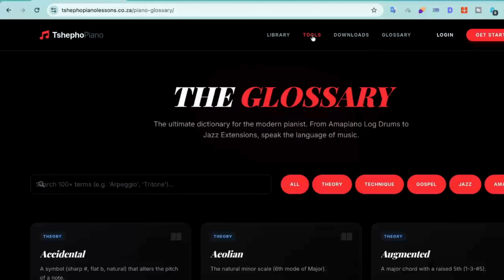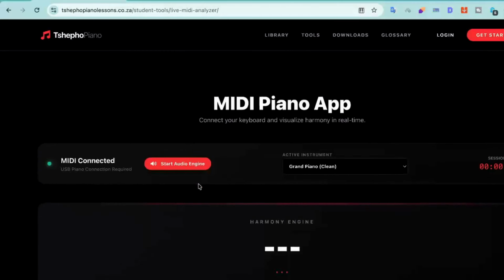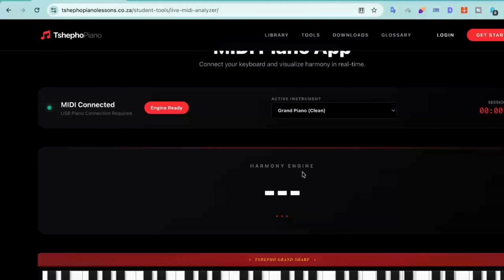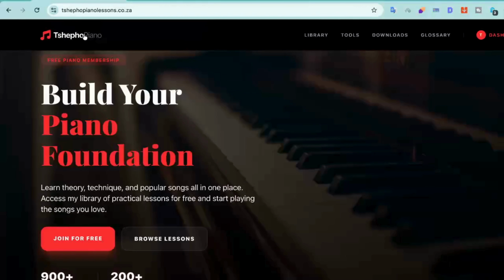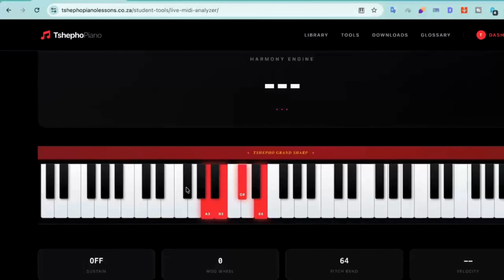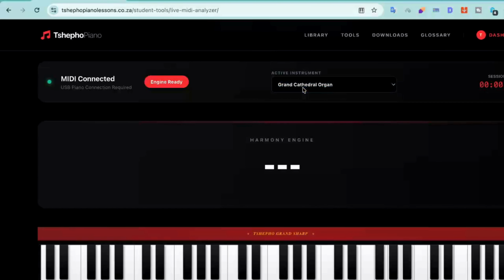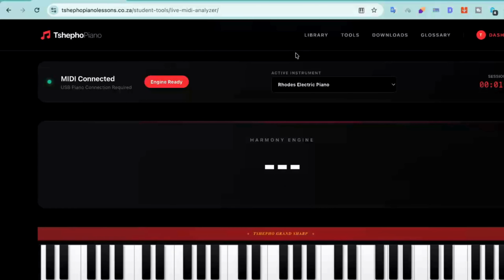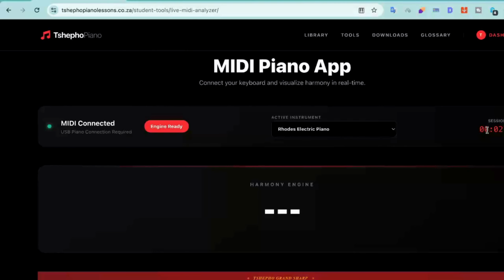Web-Based MIDI Visualizer with BUILT-IN Sounds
I’ve never seen anything like this before, and I am so excited to show you! We have officially upgraded the 12 Keys with Tshepho Lessons MIDI App.

Usually, a MIDI visualizer just shows the notes on screen. But we’ve taken it to the next level by adding a built-in Audio Engine. Now, you can visualize your chords and hear high-quality Grand Piano, Organ, and Electric Piano sounds directly from your web browser—no DAW (Logic, GarageBand, or Ableton) required!

Why this is a game-changer:

Save Computer Resources: No need to open heavy software that slows down your computer while you record tutorials.

Pro-Grade Sounds: The Grand Piano and Organ sounds are clean, crisp, and ready for live use.

All-In-One Dashboard: Get your visuals, your chord analyzer, your practice timer, and your sounds all on one page.

Completely Free: This is web-based and accessible to every musician.

How to use it:

Connect your MIDI keyboard.

Visit TshephoPianoLessons.co.za and go to the MIDI Piano App.

Click "Start Audio Engine," select your sound, and start playing!

If this tool helps your workflow, please Share it with other piano players, teachers, and producers. Let's help the community grow!

⏳ Timestamps
0:00 Intro: Something I’ve never seen before
0:33 The New Audio Engine: Sounds in a web browser!
1:19 Why this is better than opening a DAW (Logic/Mainstage)
1:50 Tracking Sustain, Pitch Bend, and taking notes
2:28 Live Demo: Connecting the MIDI keyboard
3:13 How to start the Audio Engine & Timer
3:41 Sound Test: The Grand Piano (Amazing quality!)
3:58 Sound Test: The Organ
4:12 Sound Test: Electric Piano & Pads
5:00 Final thoughts: Lightweight & built for you

12 Keys with Tshepho — piano, in every key.